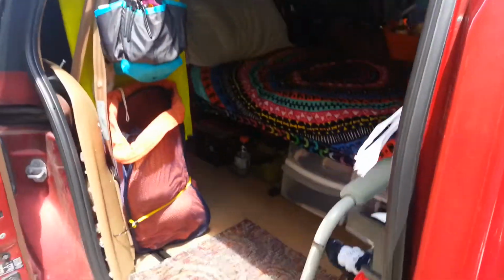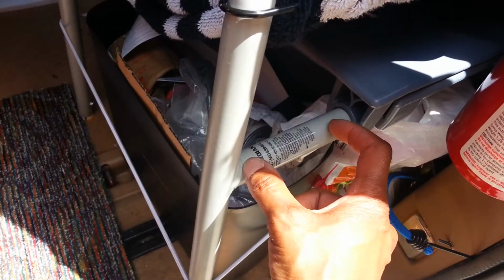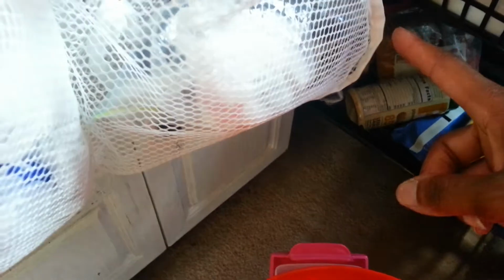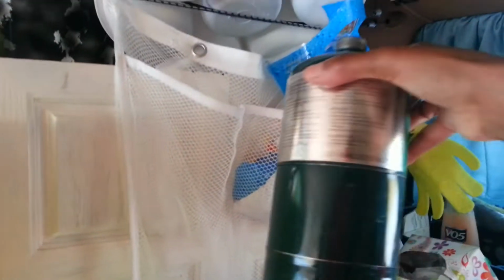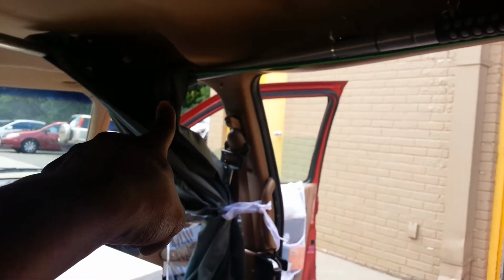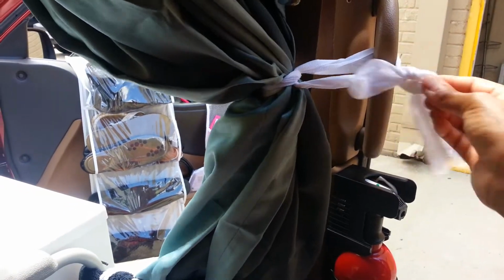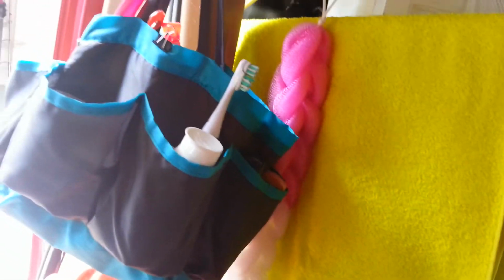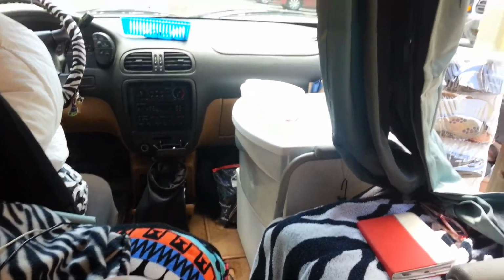(53c) July 2016 set-up *WITH SOUND!* 😉